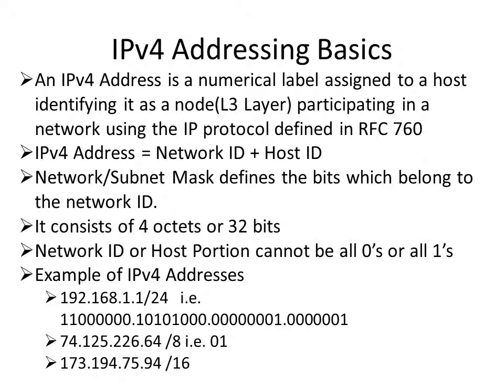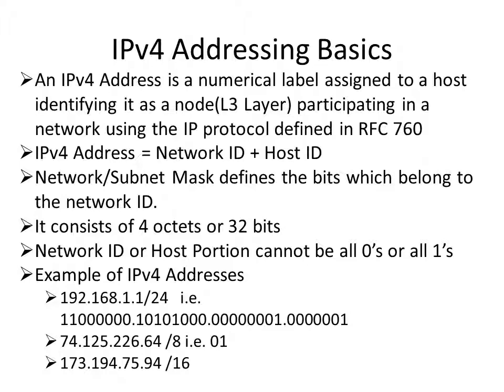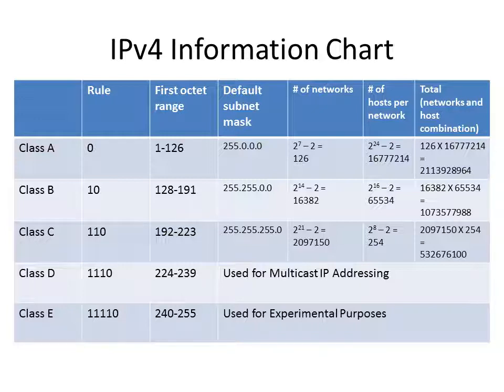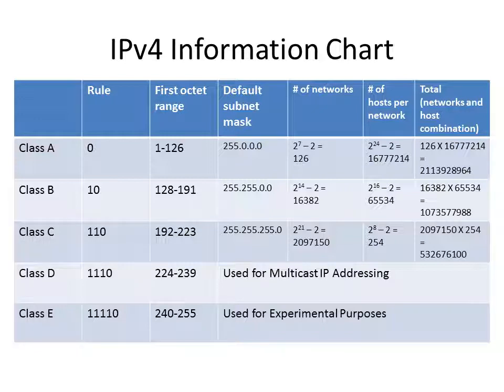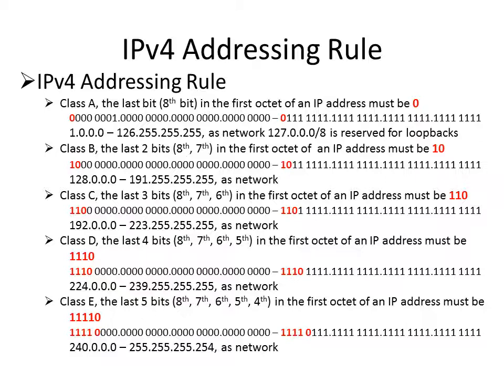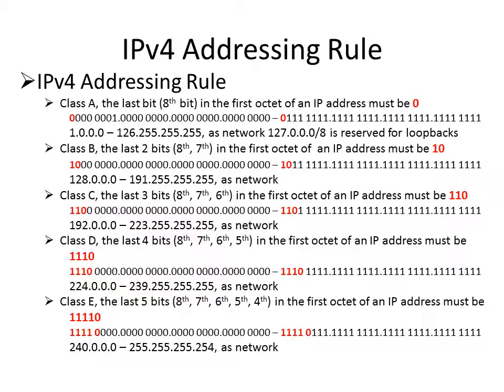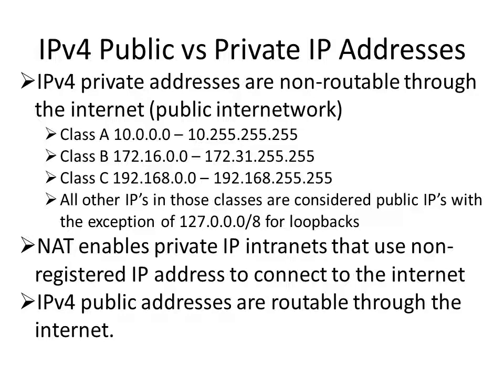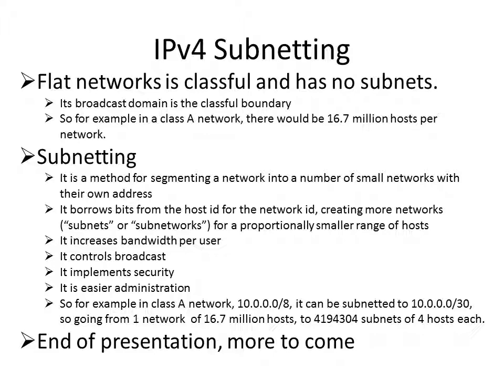IPv4 Addressing Indepth Theory